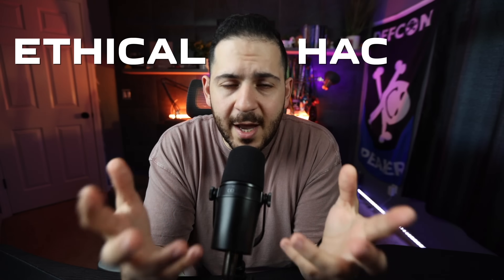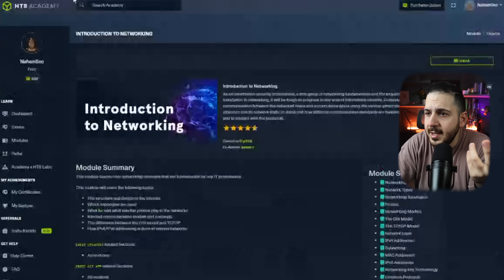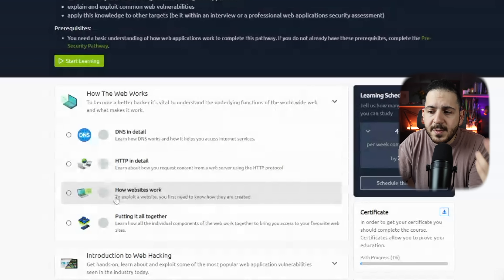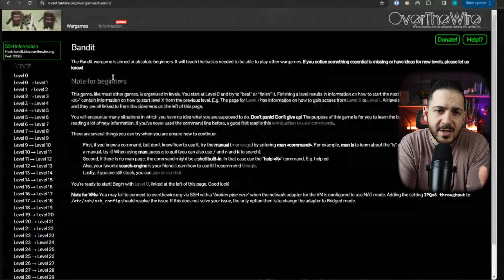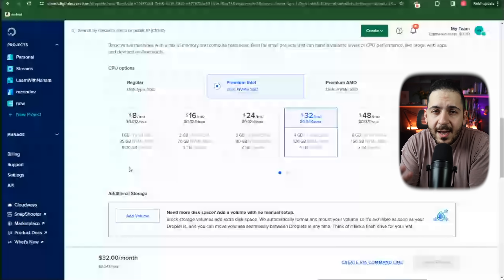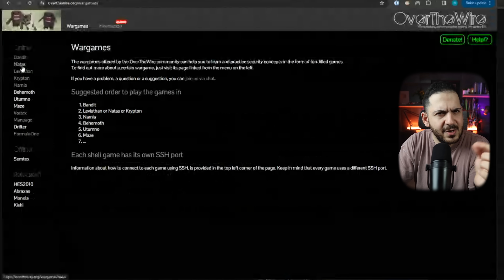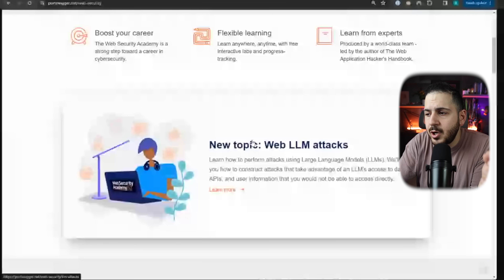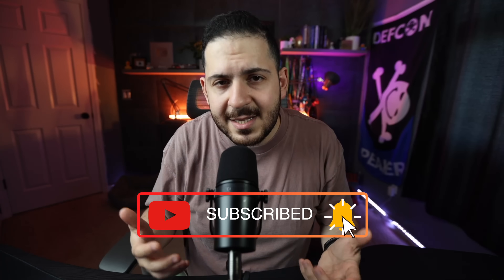Every FREE Resource You Need To Become A Bug Bounty Hunter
🆓🆓 $100 FREE Digital Ocean Credit🆓🆓